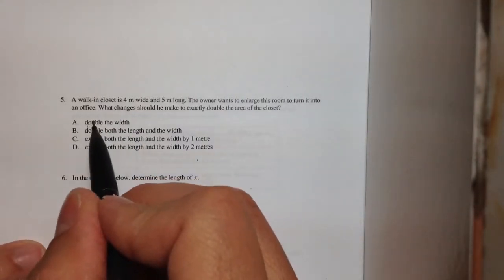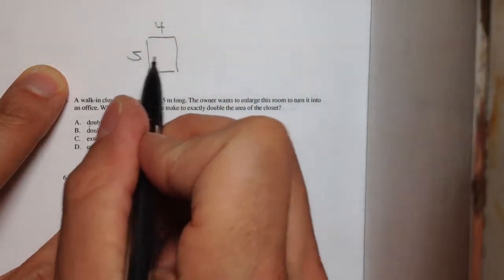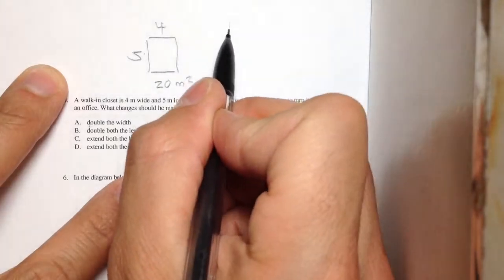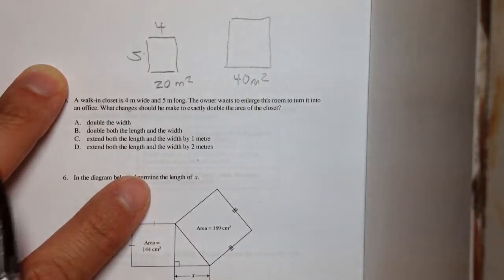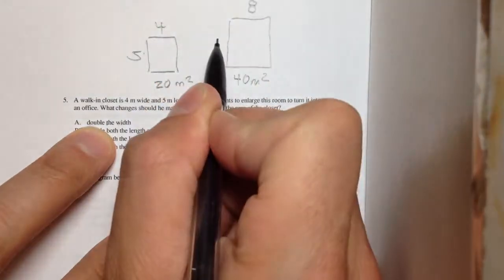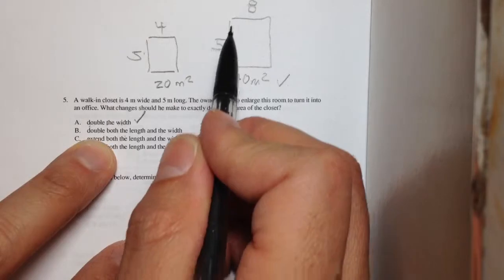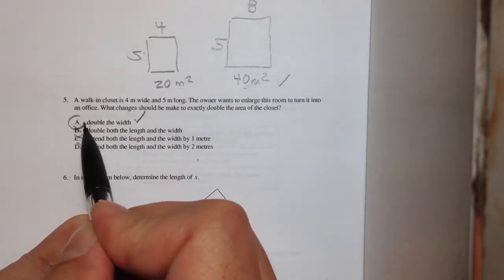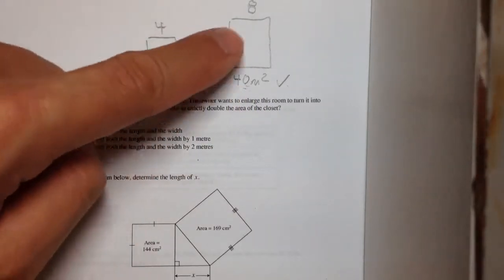Math 10 Practice Provincial Q#05